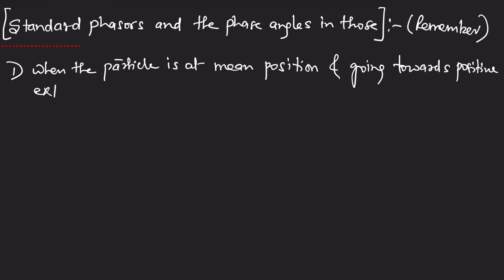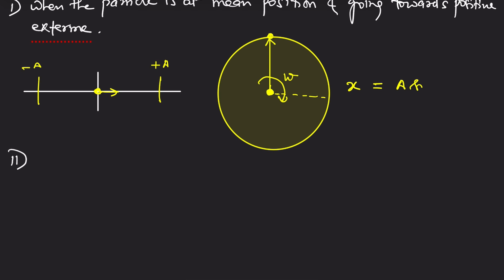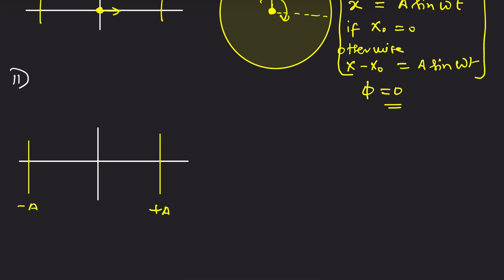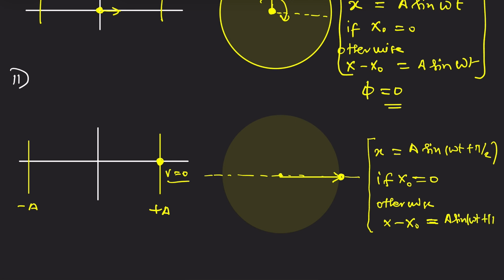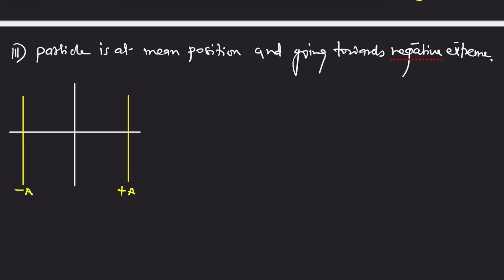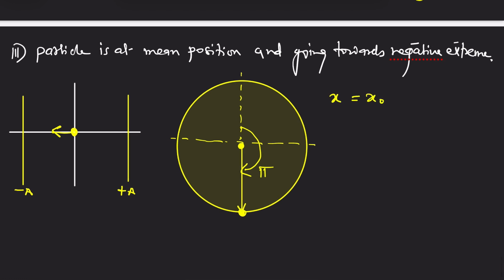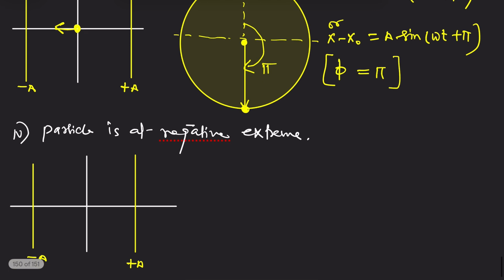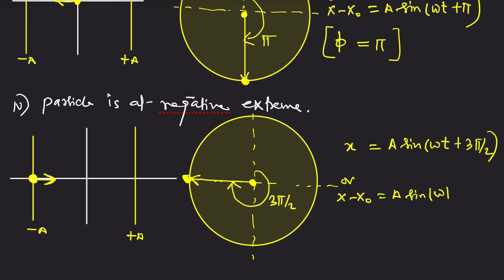Phasor Method for solving SHM Problems: Lecture 05 - III |Simple Harmonic Motion| JEE Advanced